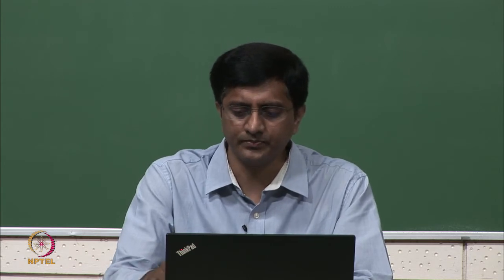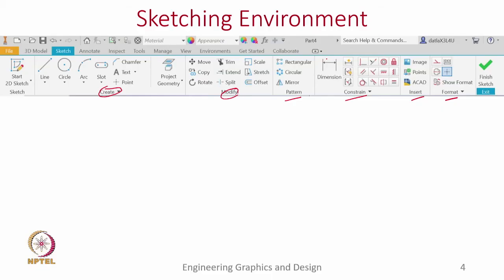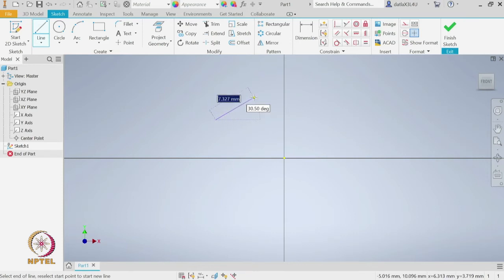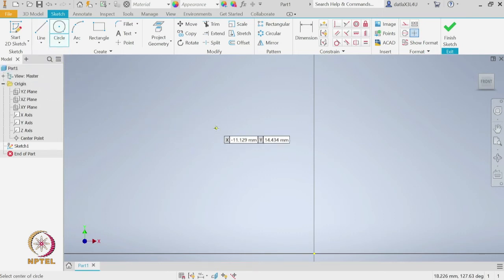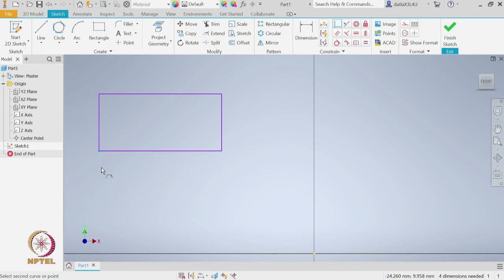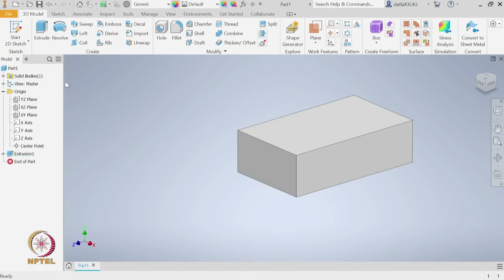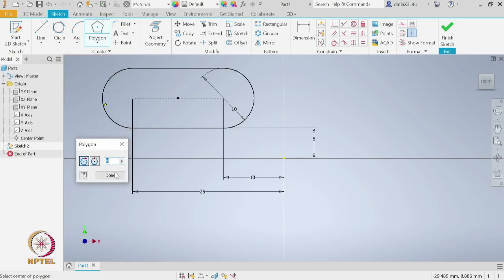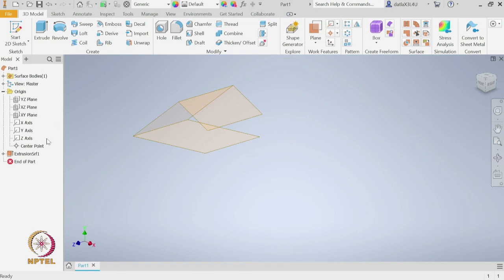W8 L3 Sketching for Solid Modelling